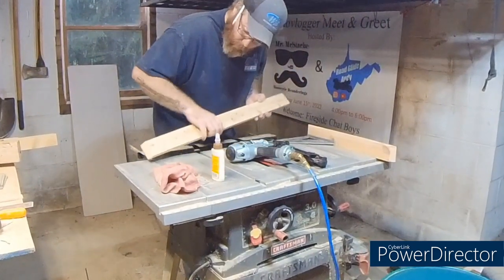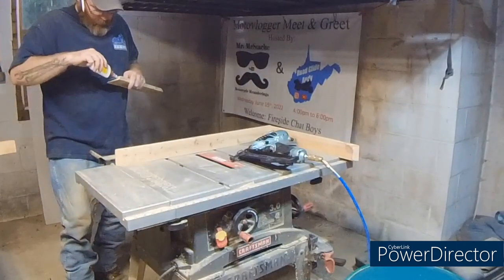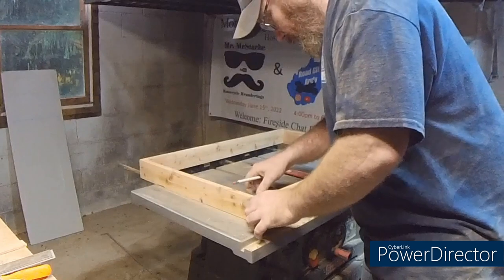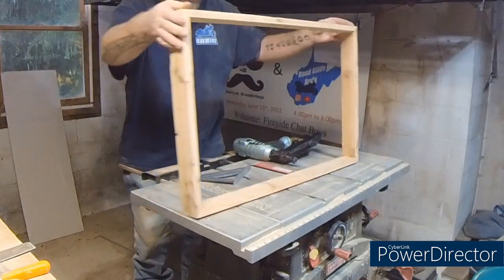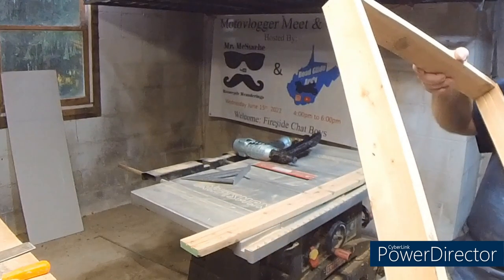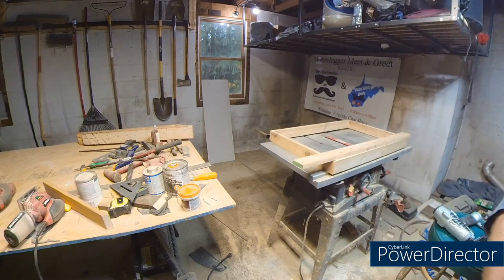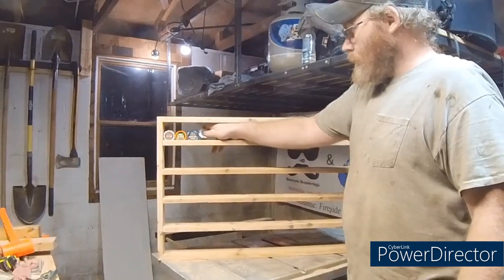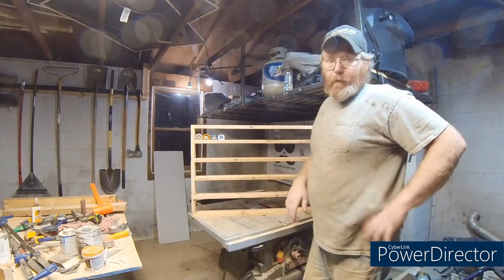Dickin' Around In The Garage Poker Chip Shelf Part 2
Final assembly of poker chip shelf.